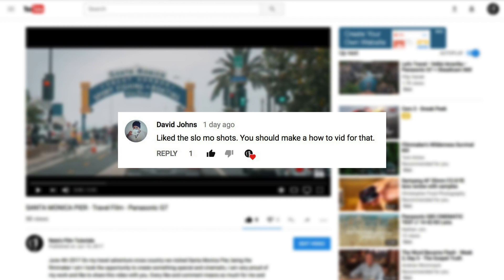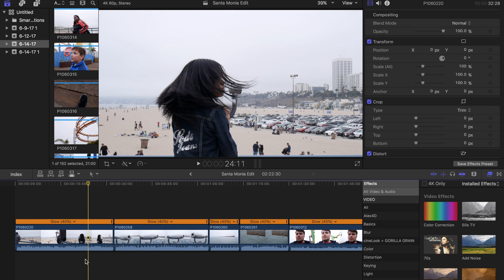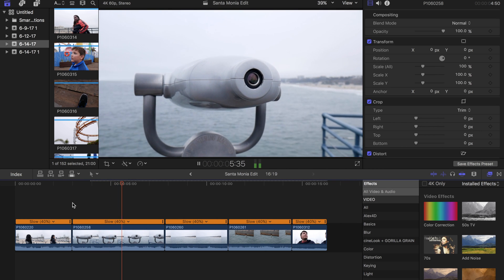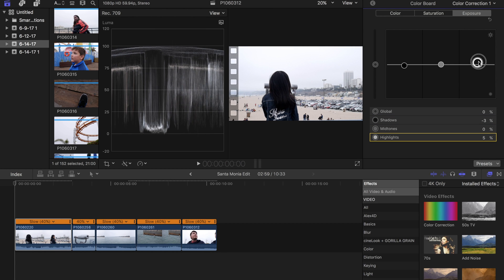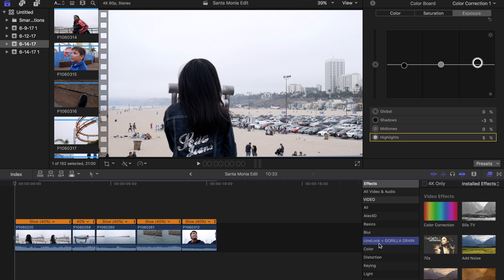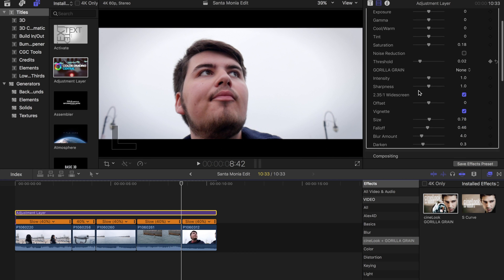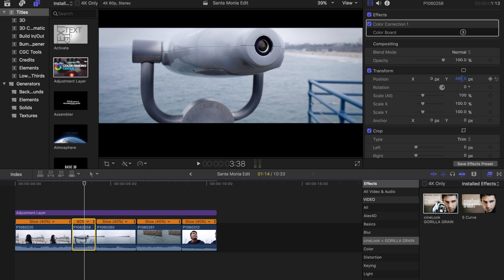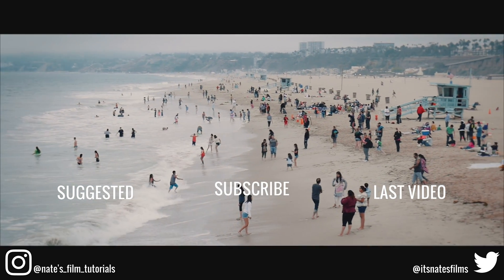Color Grading TRAVEL Videos in Final Cut Pro X (FCPX)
I share my tips for editing and color grading a travel film, video, vlog in Final Cut Pro X using free plugins and LUTS.

I use the mlut and cinelook plugins I use for color grading Final Cut Pro X